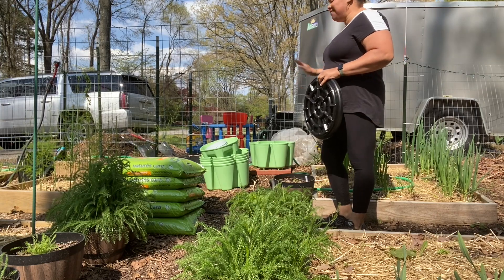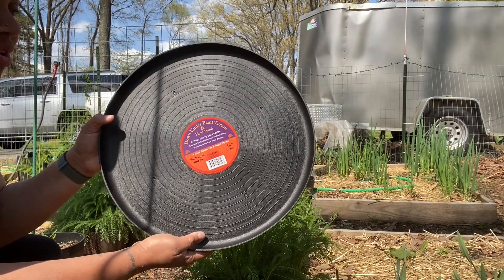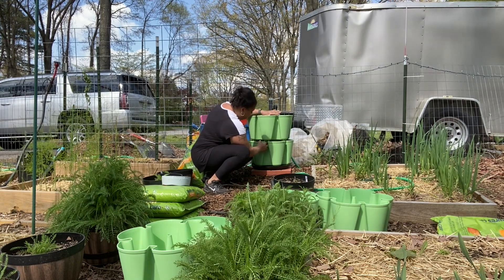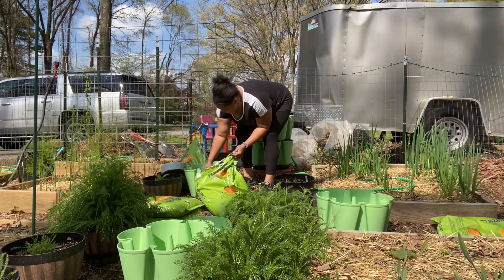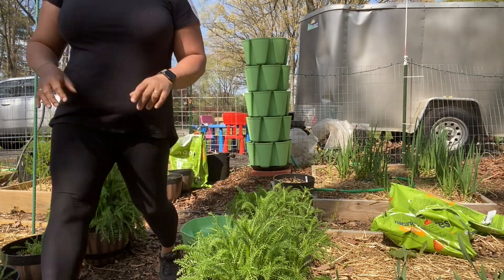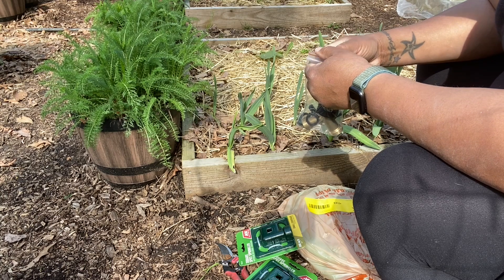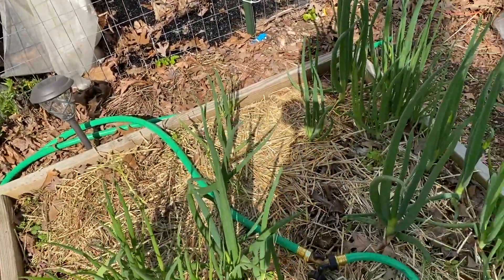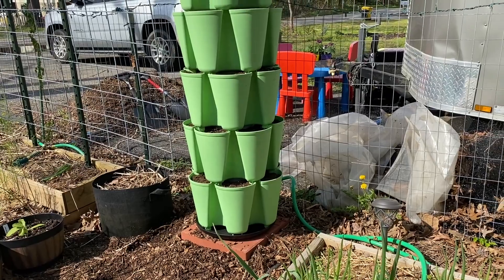How we Set Up our GreenStalk Towers and our Irrigation Setup | Sbeck Traditions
To send us something from our Amazon wish list

To become a Wholesale member with a dōTERRA essential oils kit

Sbeck Traditions